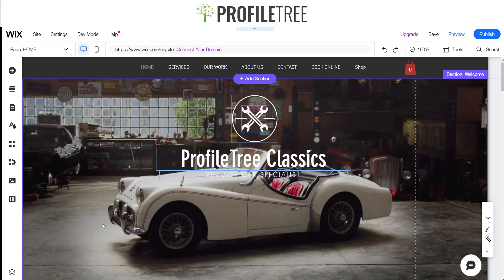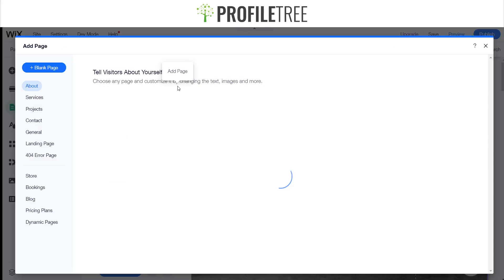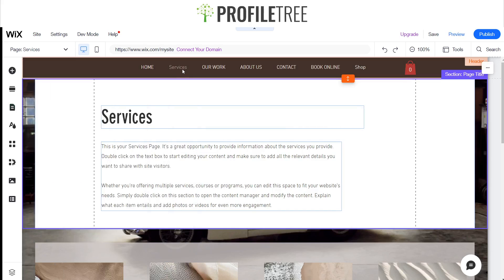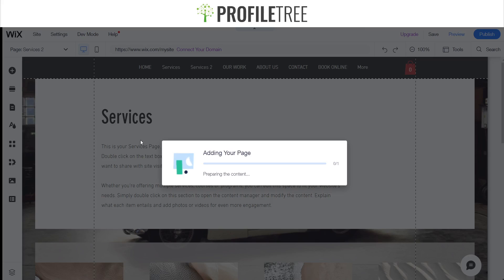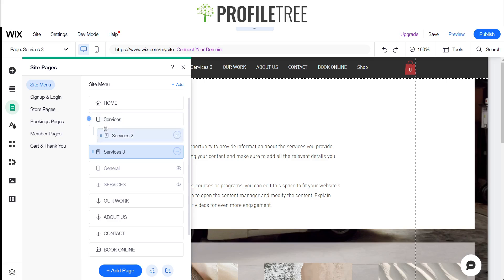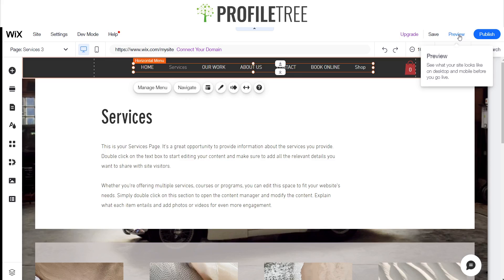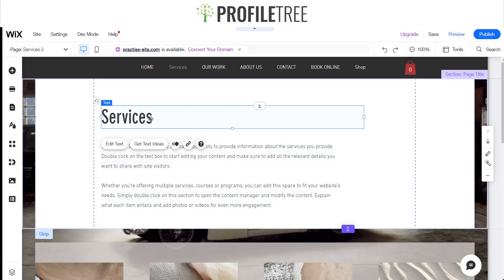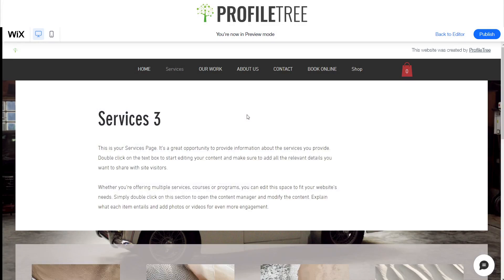How to Add Subpages to Your Wix Website | Wix Tutorial | Wix for Beginners | Build a Wix Website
In this video, we will show you how to add subpages on your Wix website.